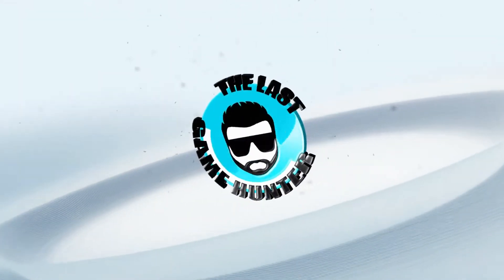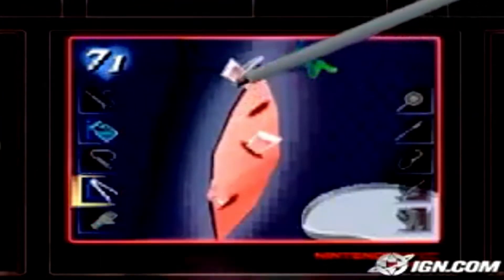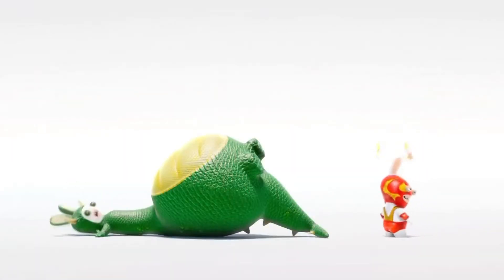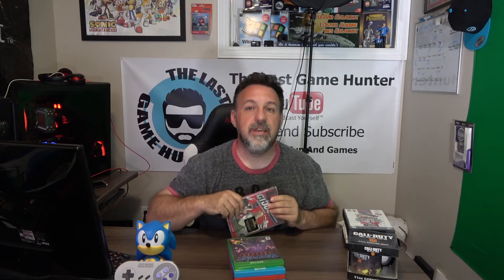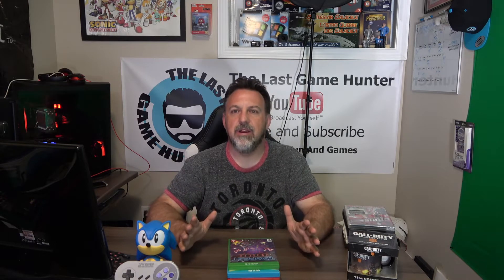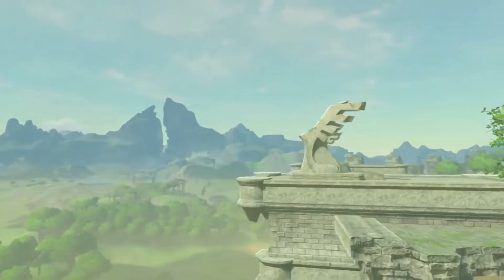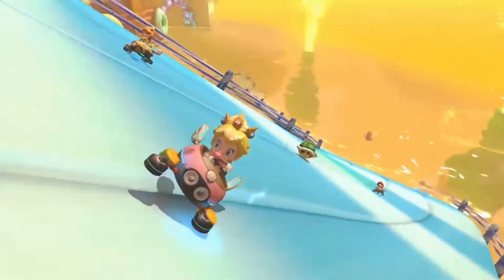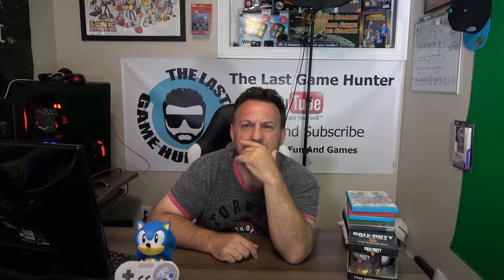Weekend Video Game Pickups! The Last Game Hunter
This was a great weekend for Video Games.  Sit back and grab a drink and some chips and check out what I got!